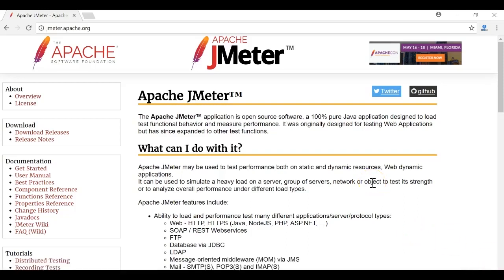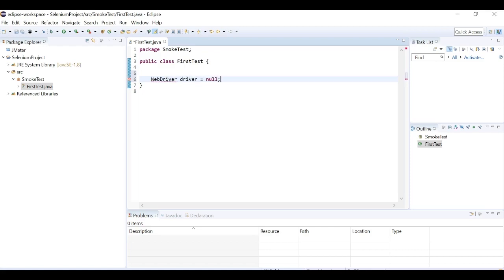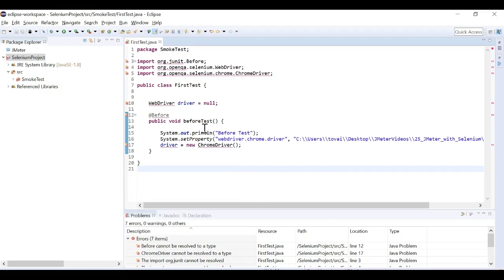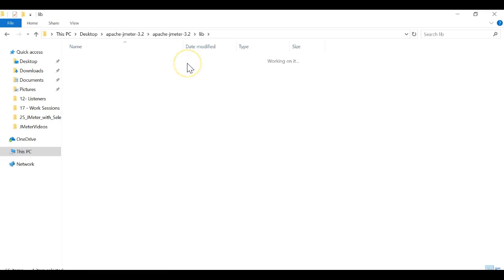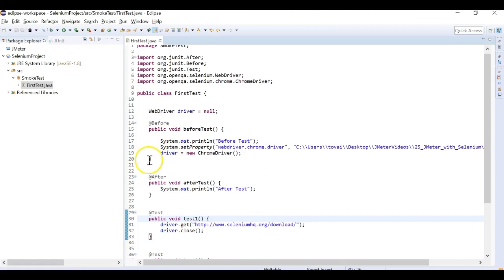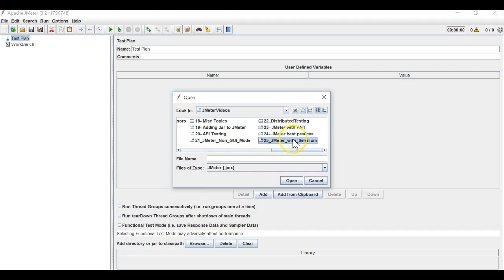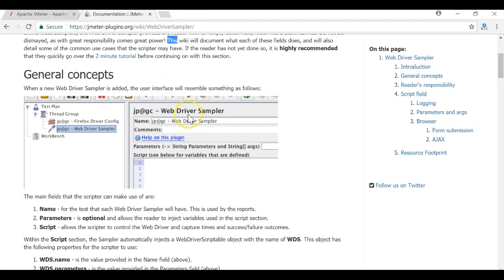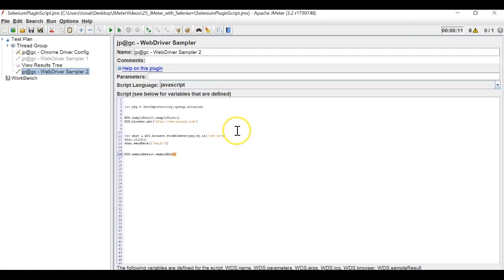Jmeter with Selenium - JMeter Tutorial 24